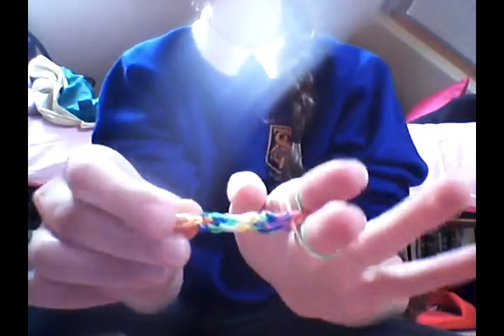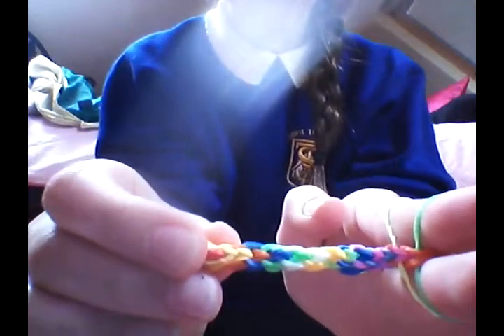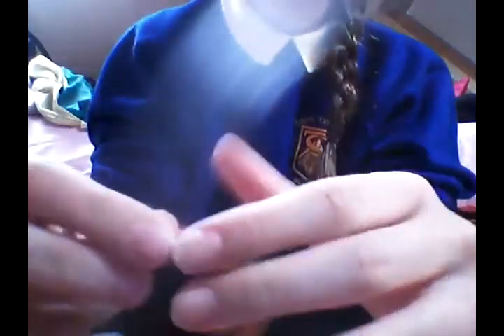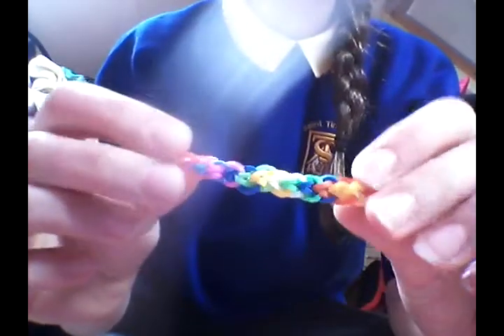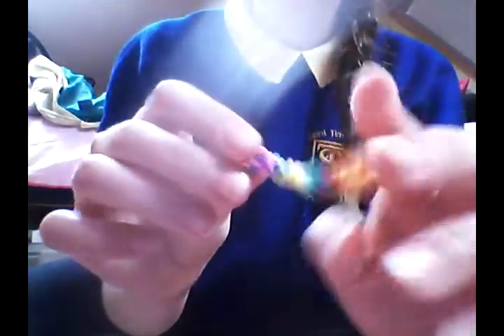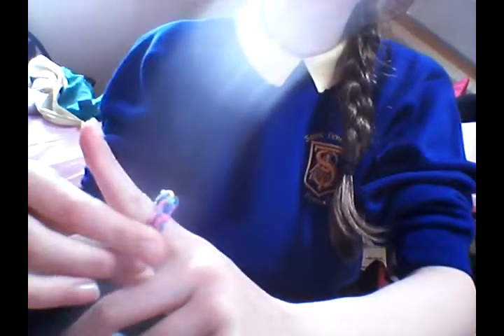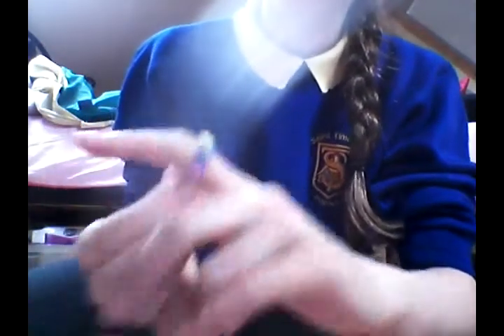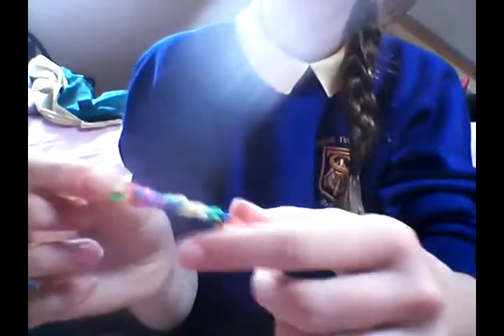Inverted fishtale on your fingers